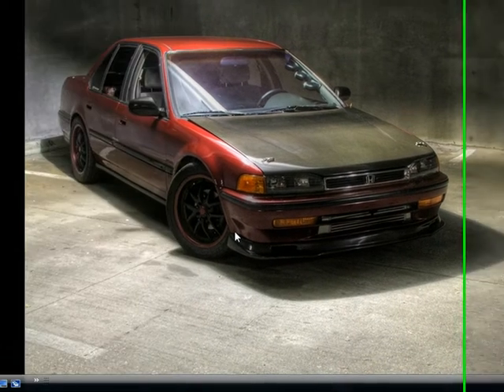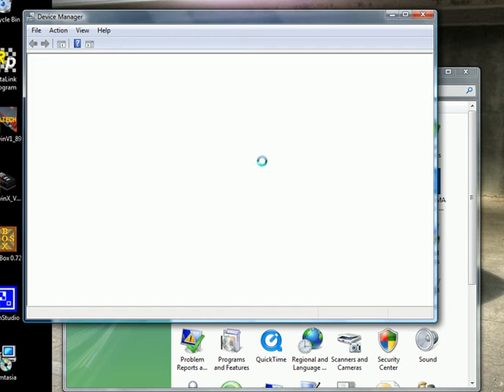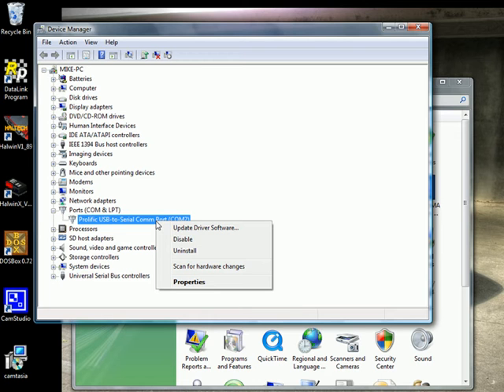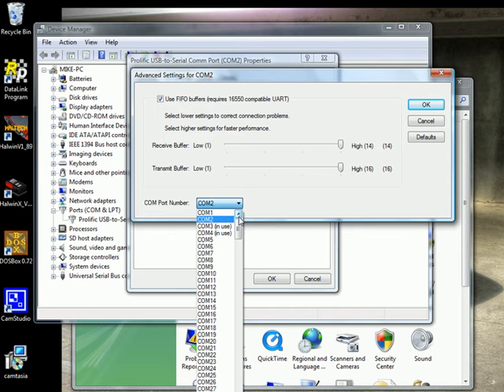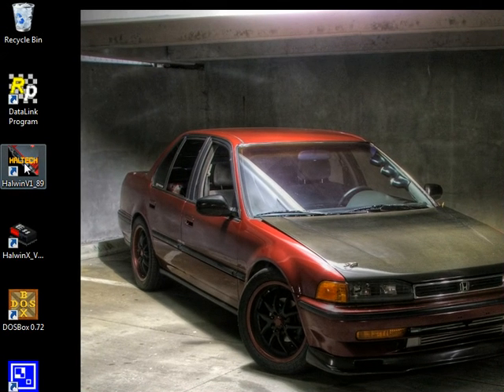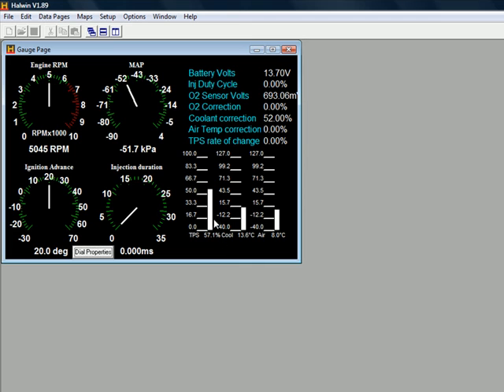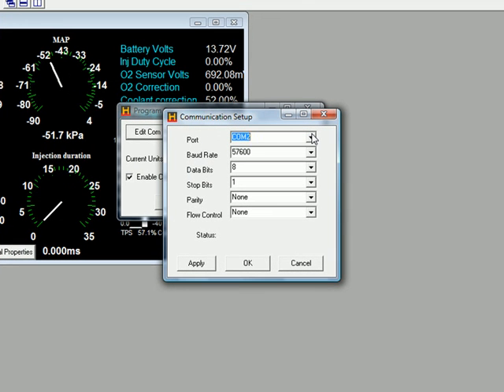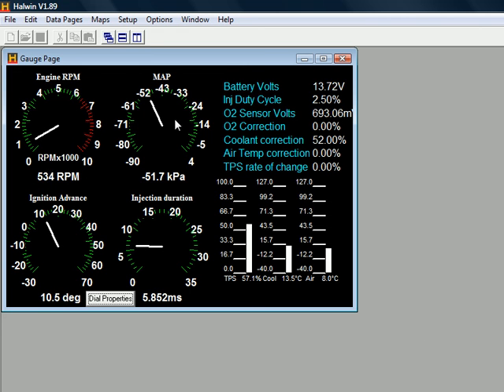USB to Serial Adapter with Haltech and VIsta 1.89 Software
This tutorial shows you how to setup a USB to serial adapter in Windows Vista for use with the Halwin 1.89 Software.  This is for use with the E8 and E11v2.